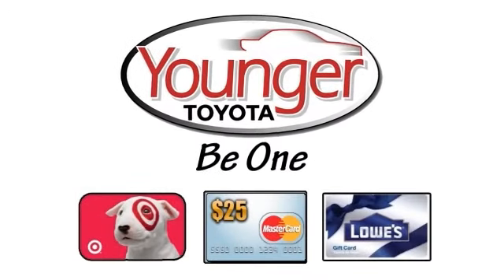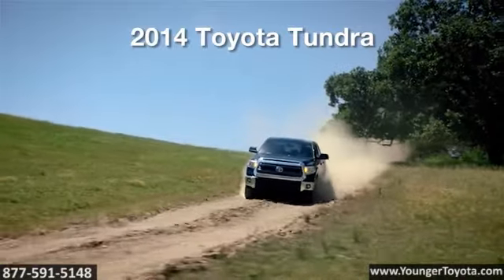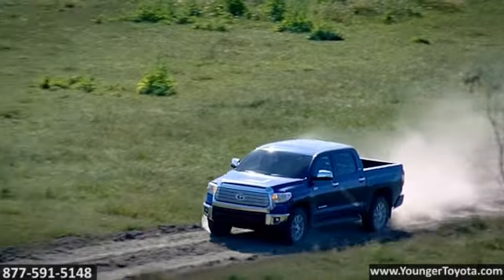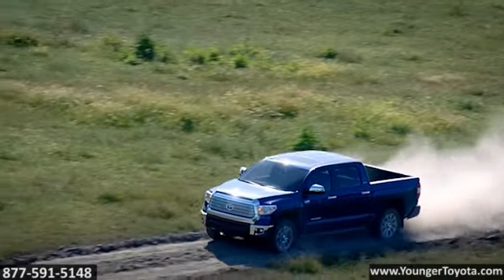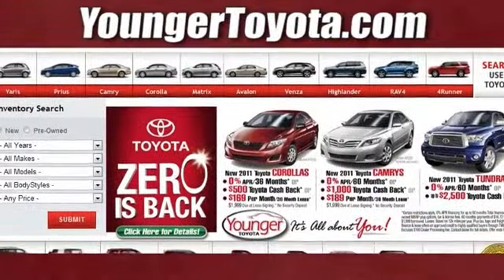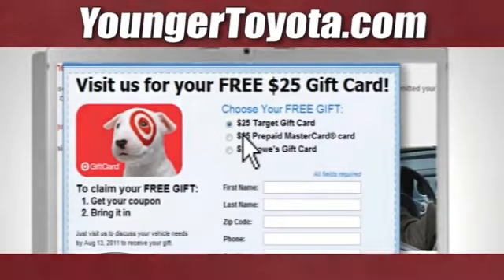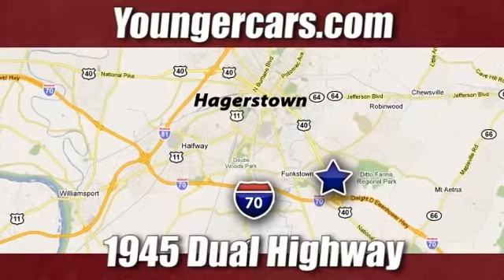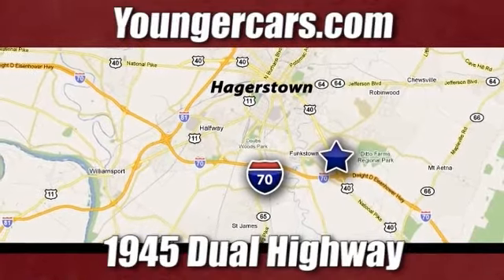New 2014 Toyota Tundra Safety Frederick Hagerstown MD Younger Toyota Scion Mitsubishi_2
1945 Dual Highway
Martinsburg-WV Hagerstown MD, 21740